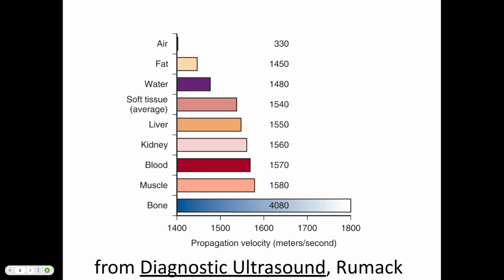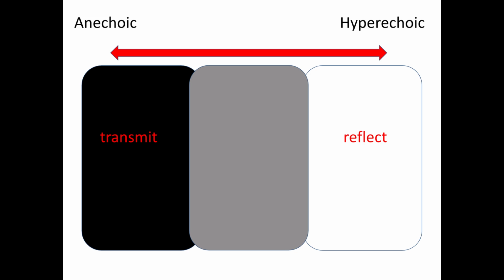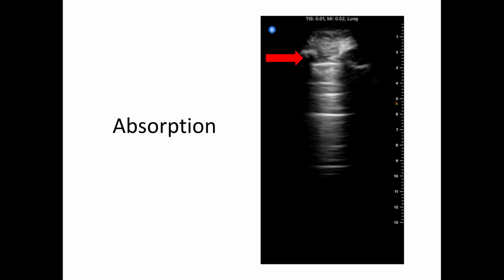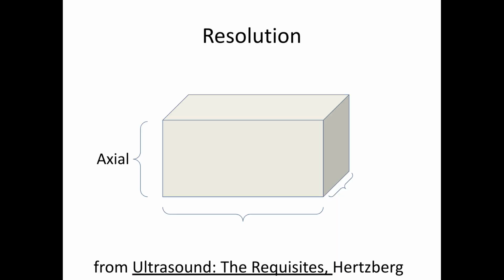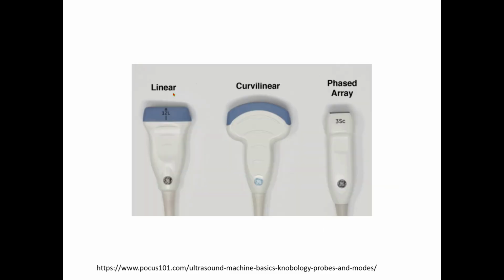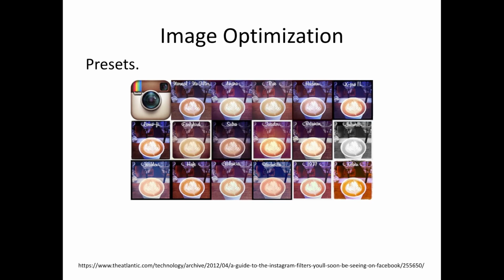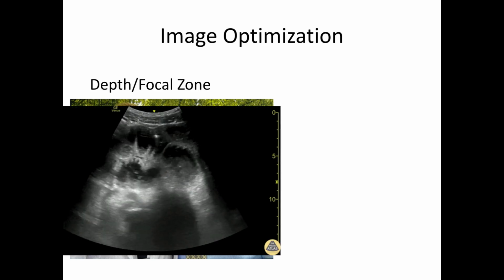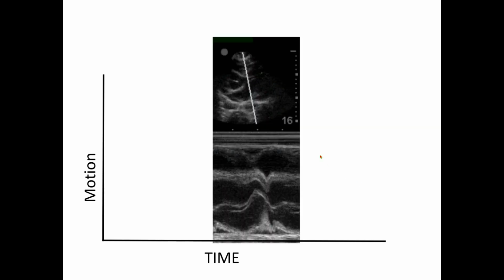Ultrasound Basics (Physics/Knobology)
ultrasound basics